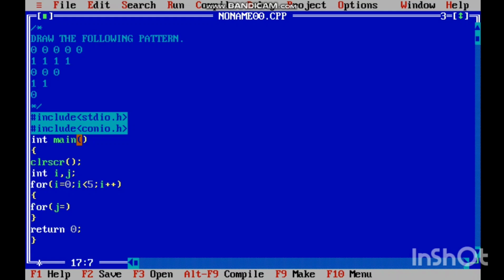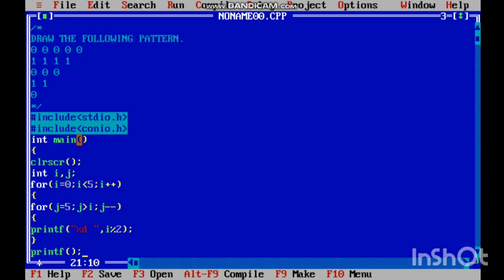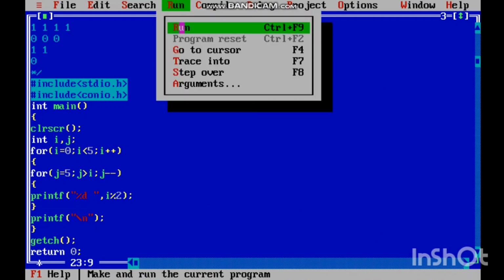Pattern Program in C Programming